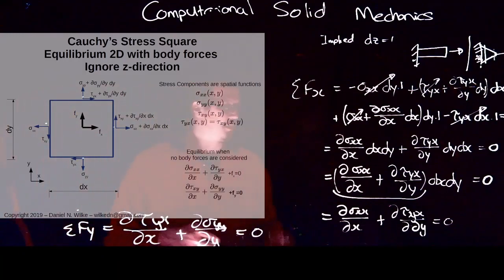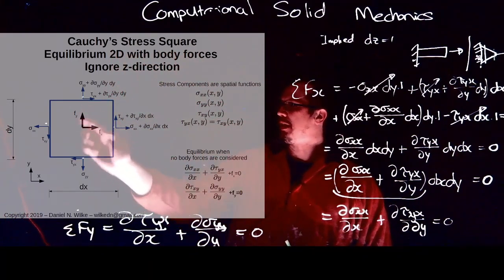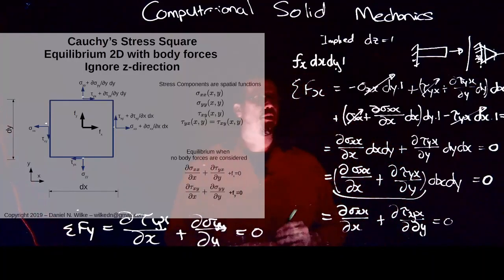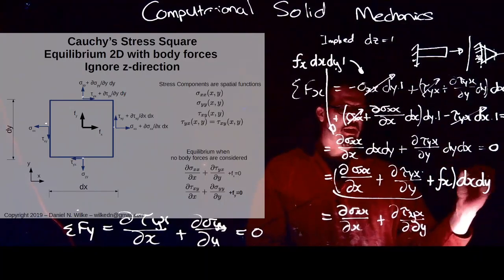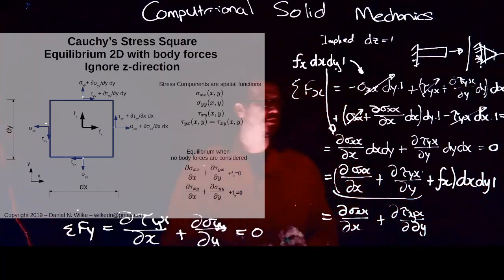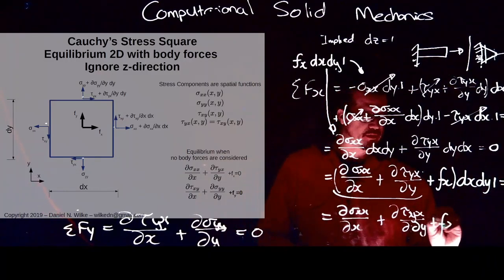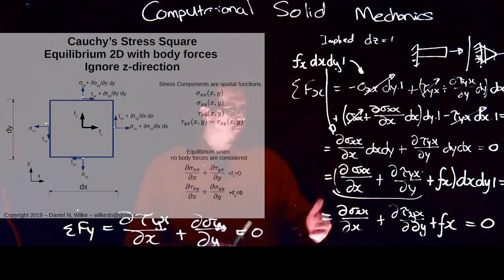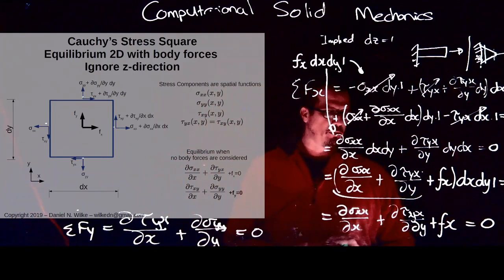W3L2V3 Sum Forces Body Forces Trim